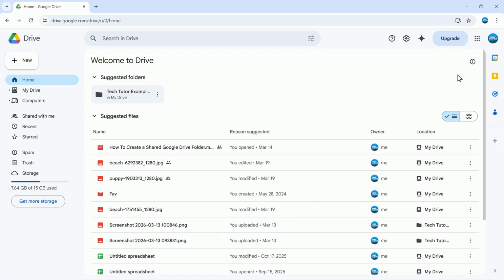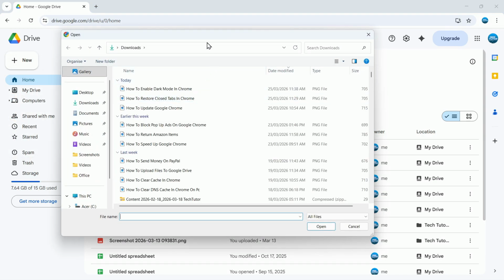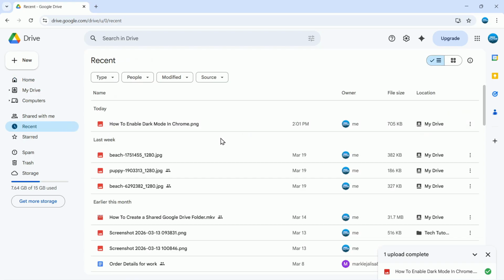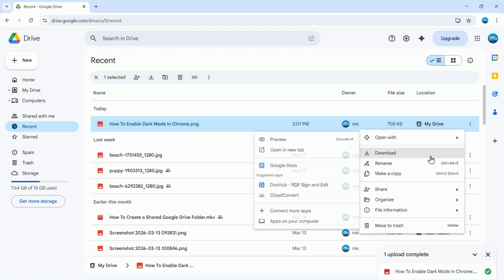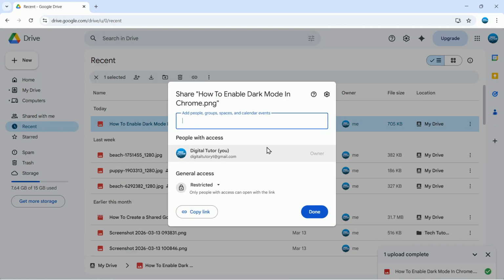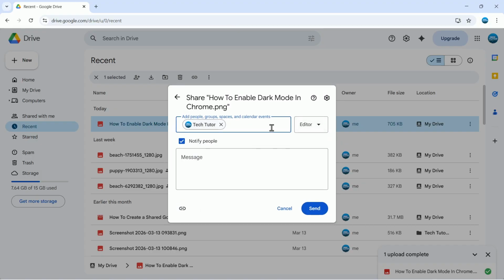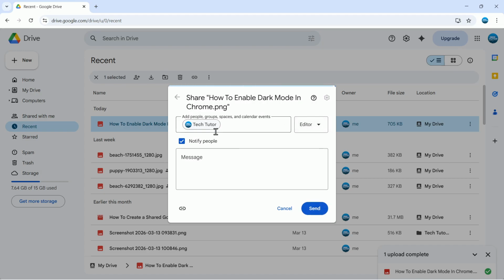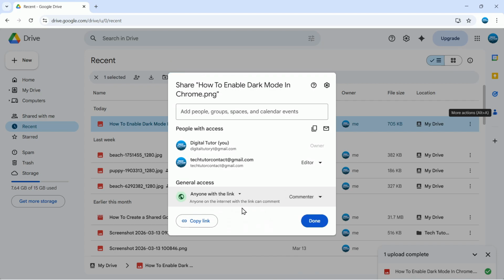How To Share Google Drive Link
Need to share files quickly and easily? In this video, you’ll learn how to share a Google Drive link in just a few simple steps.

Whether you’re sending documents, photos, or videos, we’ll show you how to create shareable links and control who can view, comment, or edit your files.

👉 In this video, you’ll learn:

How to generate a Google Drive shareable link
How to change link permissions (view, comment, edit)
How to share files with specific people
How to make your Google Drive link public or private
Tips to keep your files secure while sharing

This guide works for desktop and mobile, making it perfect for work, school, or personal use.

🔗 Start sharing your files the easy way with Google Drive!

Thanks!